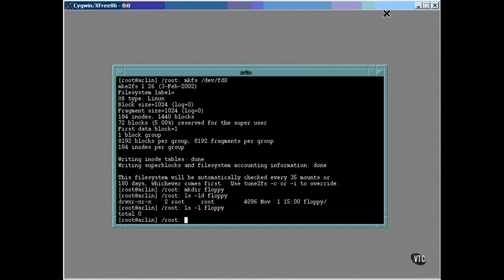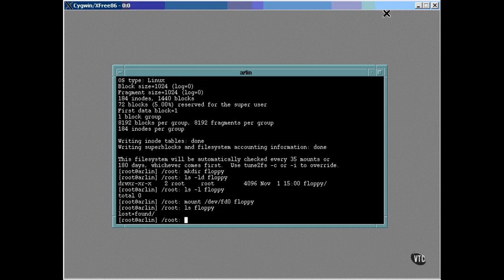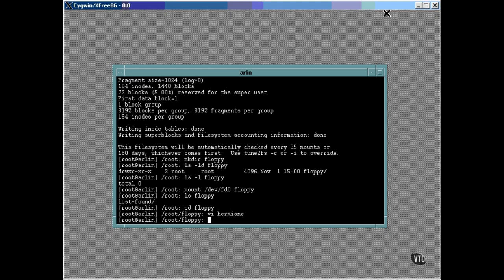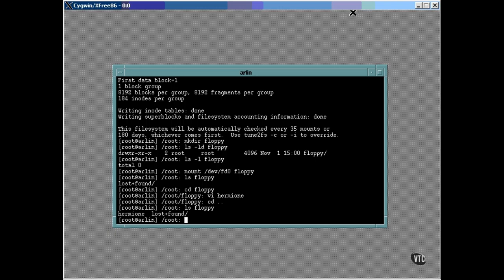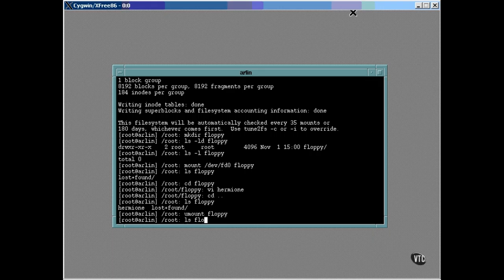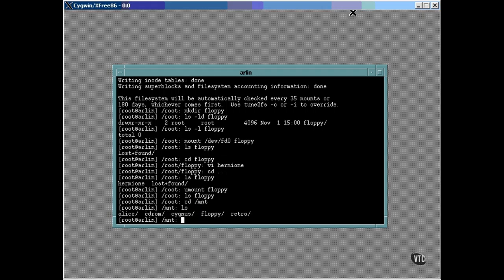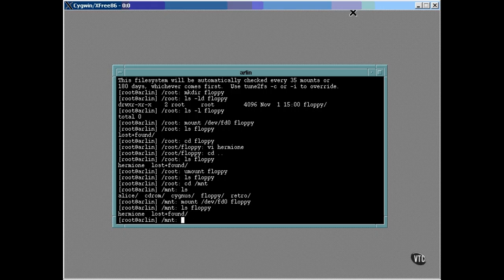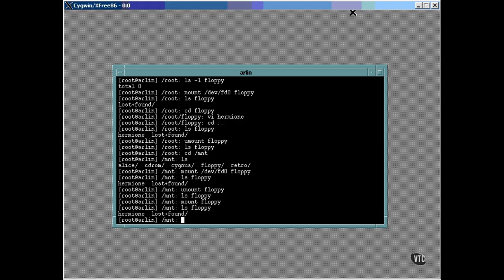Linux Tutorial For Beginners | 7 Mounting File Systems